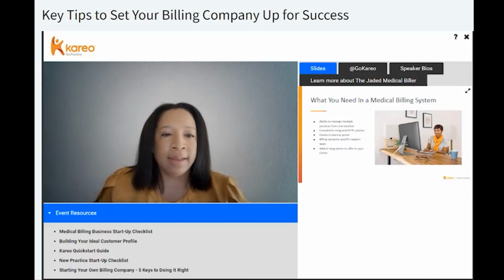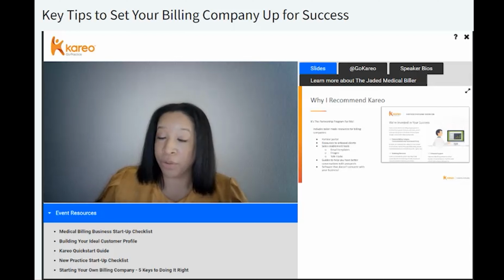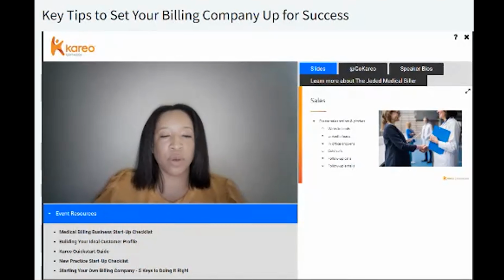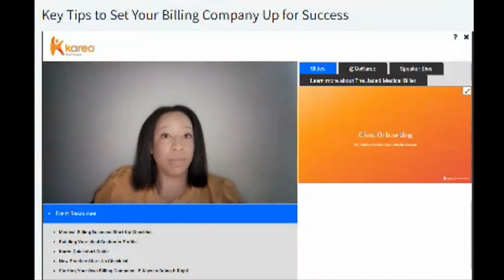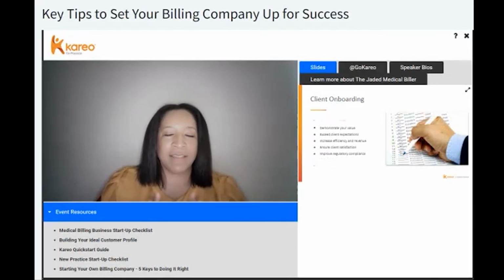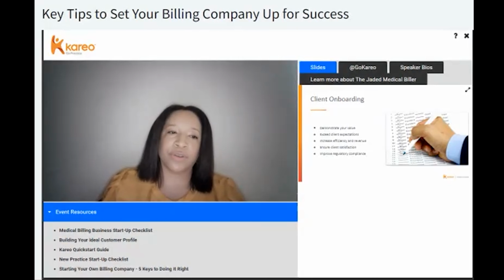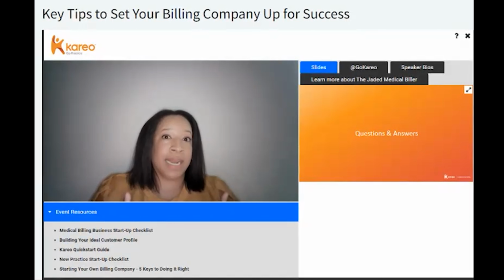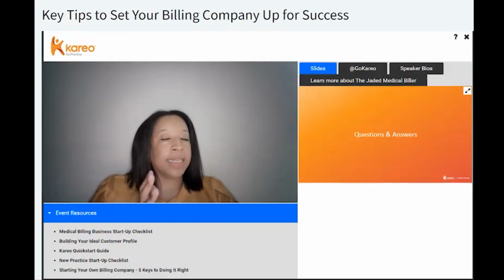8, 9 & 10 of 10 - Start A Medical Billing Business For Less Than $1000!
I MADE IT EASY FOR YOU; THIS IS THE ONLY LINK FROM ME YOU WILL EVER NEED!

During these uncertain economic times, embracing the spirit of entrepreneurship and taking control of your destiny is crucial. By starting a business in medical billing, you can thrive in the face of economic downturns and forge a path toward business success. Unleash your entrepreneurial spirit, seize the business growth opportunities, and be your own boss.

Remember, embarking on a new venture or side hustle requires dedication and perseverance. However, with the right business tips and strategies, you can navigate the complexities of the business world and achieve the financial independence you desire. Embrace the potential of self-employment, and let your entrepreneurial spirit soar to new heights.

As we collectively strive for economic recovery, exploring innovative business ideas that align with the changing landscape is essential. The healthcare industry, in particular, presents many business opportunities for those willing to take the leap. Harness the power of online businesses, work-from-home setups, and small business initiatives to carve your path to success.

Now is the time to make a bold move towards a more prosperous future. Let the journey begin! Embrace entrepreneurship, unlock the doors to financial freedom, and join the ranks of thriving entrepreneurs who have dared to dream big.

Thank you for your unwavering support and enthusiasm. Together, we can conquer the challenges ahead and emerge stronger than ever.

I would like to emphasize that the information presented in this video is not intended as legal advice for any particular situation. Rather, it is designed to entertain and inform. Before taking any action or relying on the information provided, it is imperative that you seek professional legal counsel tailored to your specific circumstances.

Unleash the power of business consulting, coaching, and mentoring! Discover the secrets that can transform your entrepreneurial journey. Hear what others are saying about the invaluable guidance and insights gained from the world of business consulting and mentoring. Dive into the realm of endless possibilities and unlock the keys to success.

Thank you for your attention and support!